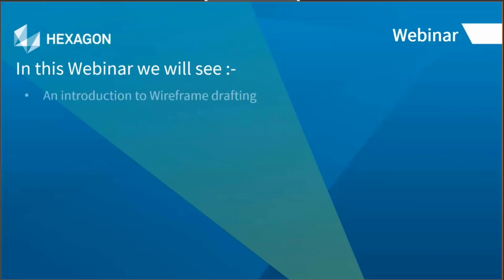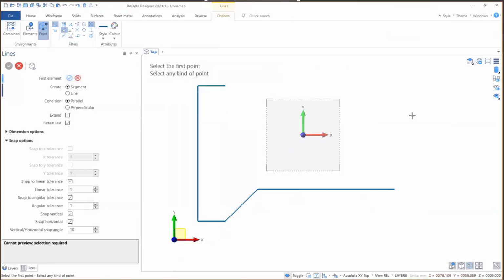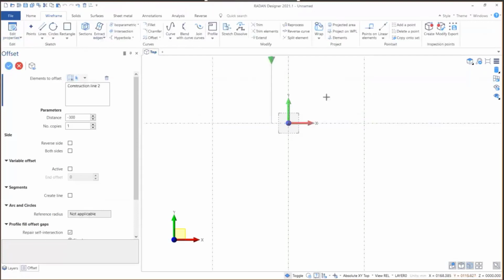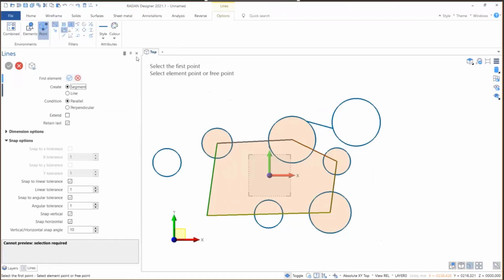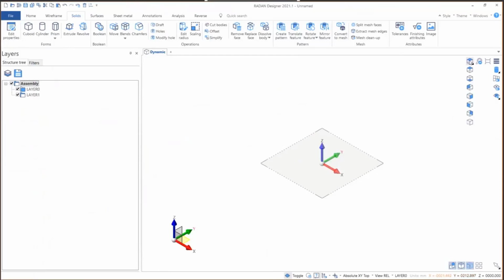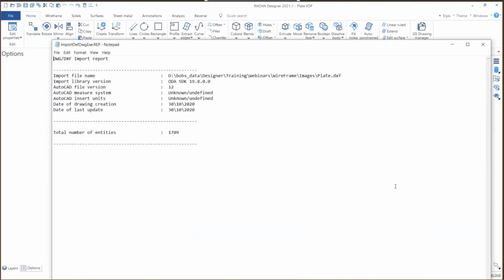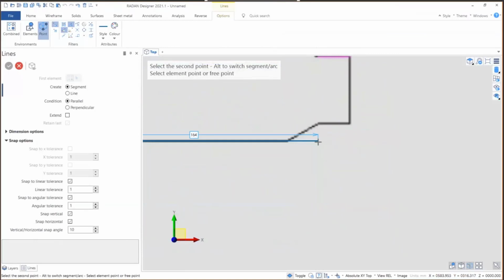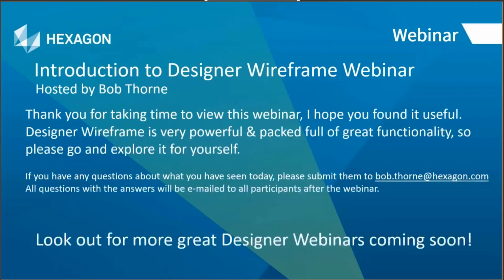Designer - Introduction to working with Wireframe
Designer: Working with Wireframe webinar